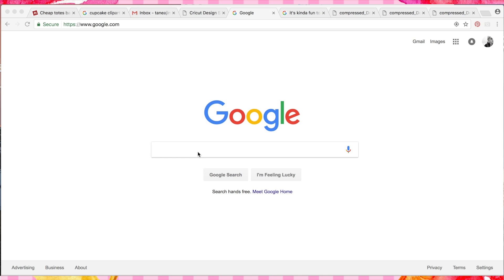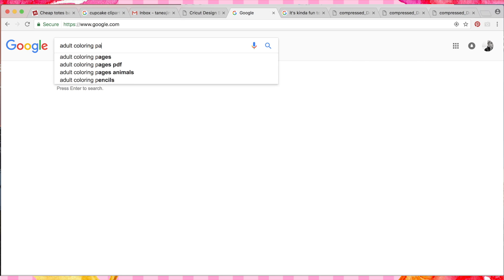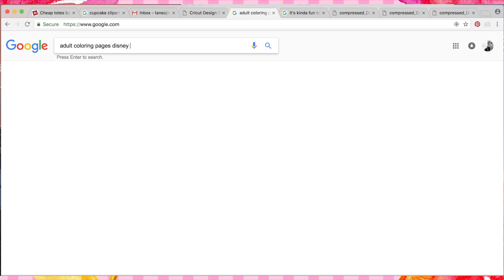How to Create SVG Files In Illustrator